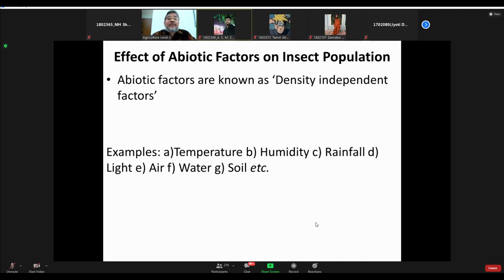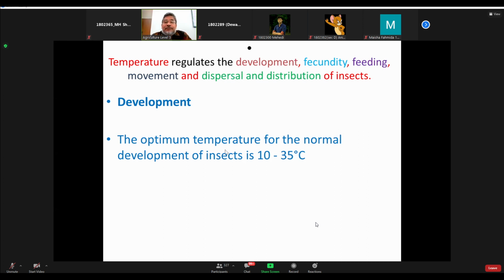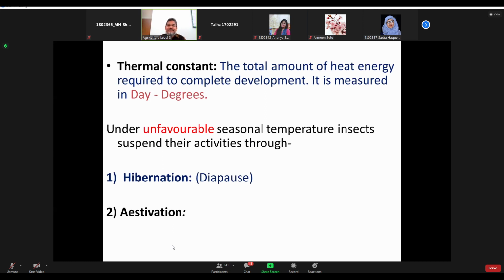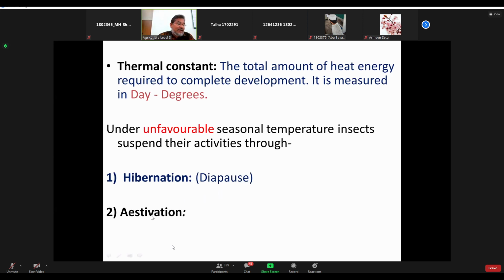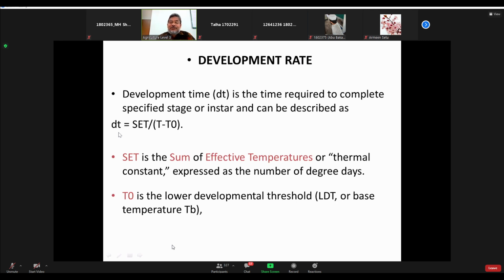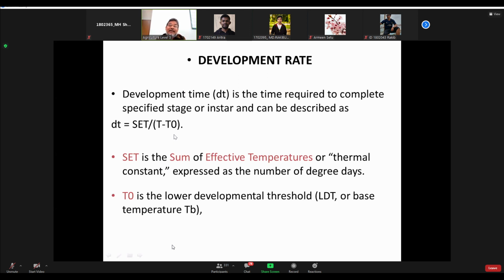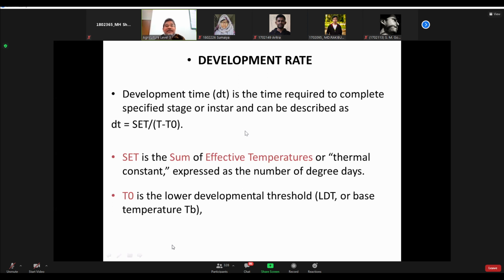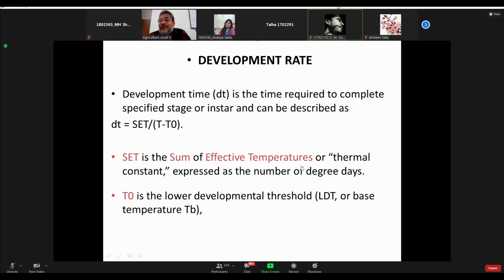Abiotic factors on insect population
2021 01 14 ENTOM  Shariful islam